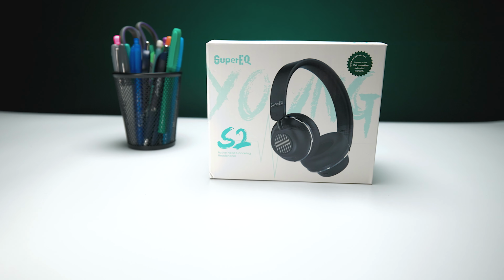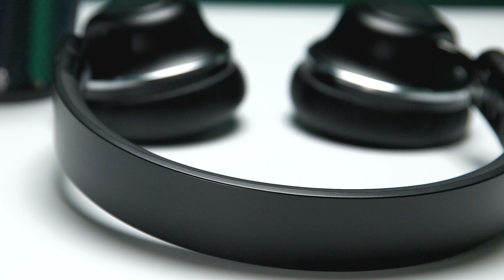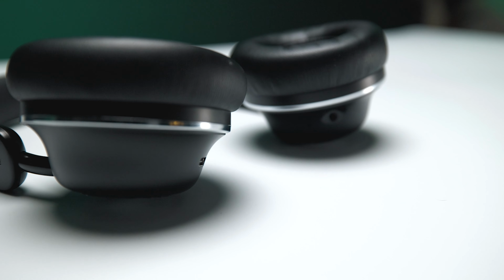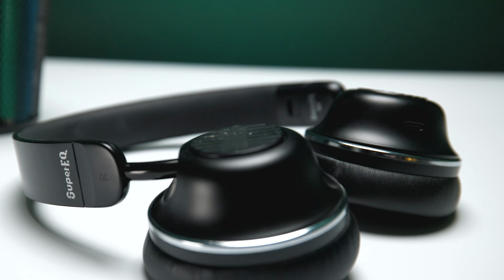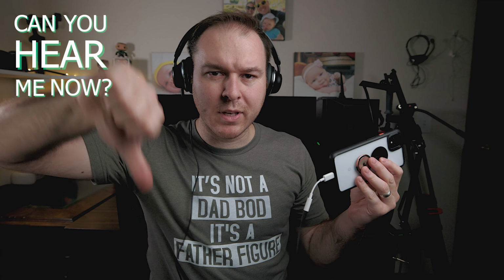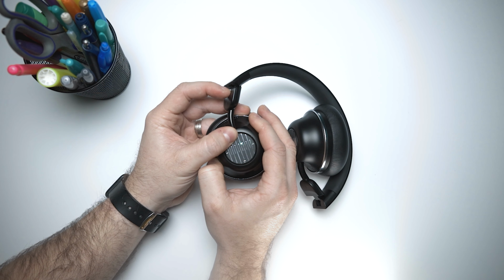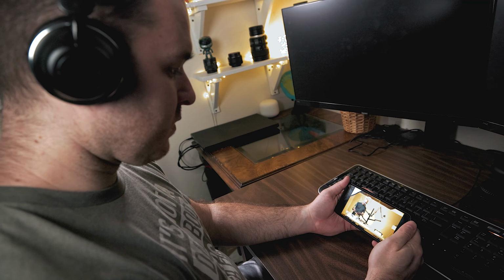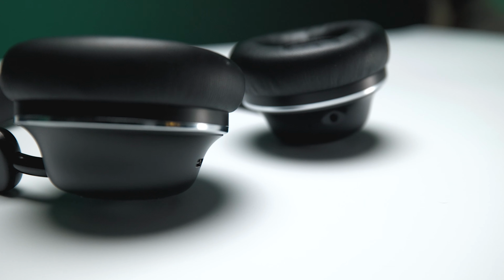Cheap Beats Alternative WITH Great Mics & Active Noise Cancellation! | SuperEQ S2 Headphones Review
If you like beats headphones then the SuperEQ S2 are worth taking a look at. Everything about these headphones is big, other than their actual size! A super compact set of headphones, loaded with features such as CVC noise cancelling for phone calls, ANC or Active noise Cancelling, Big Bass, Memory foam earcups, ipx5 water and sweat resistance, wired or wireless connection and up to 25-hour battery life for under $50. Let's dive into the SuperEQ S2 and see how these features perform.

SuperEQ S2 Bluetooth Wireless Headphones

Covered in This Video:
Price - 0:47
Key Features - 1:00
Design/Build/Comfort - 1:32
Controls - 4:09
Bluetooth Connection - 4:34
Battery Life - 5:19
Mic Test - 5:37
Sound Quality - 7:28
Volume & Sound Bleed - 9:17
Video Latency - 9:52
(ANC) Active Noise Cancelling - 10:20
Final Thoughts - 11:26

✅ THUMBS UP if you enjoyed watching this video, please!

Dad Does Tech - Travis Carter

About This Video: Cheap Beats Alternative WITH Great Mics & Active Noise Cancellation! | SuperEQ S2 Headphones Review
Today we take a deep look into the supereq s2 wireless bluetooth headphones and their many features. The supereq s2 may be one of the best budget headphones under $50 and is most certainly one of the best cheap headphones with bass. These headphones have a ton of low end which makes for big beefy sounding music. I think the sound is very comparable to the type of sound you get on Beats headphones so if you like that style of sound, then these could be an excellent cheap beats alternative 2021. One of the best features of these budget wireless headphones is that they have active noise canceling or ANC. This is a feature typically found on more high-end headphones so it is really great to see it on a budget pair. If this feature is on your checklist then these could be one of the best cheap wireless headphones with ANC. These are definitely a great pick for best cheap active noise cancelling headphones 2021.